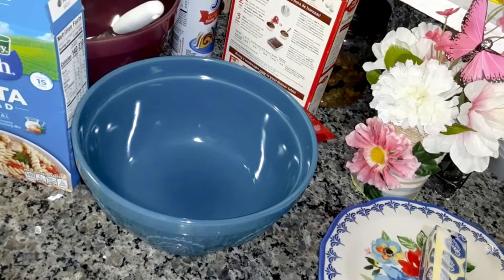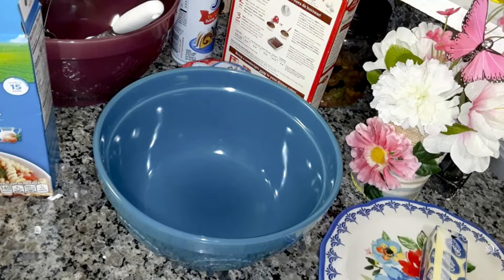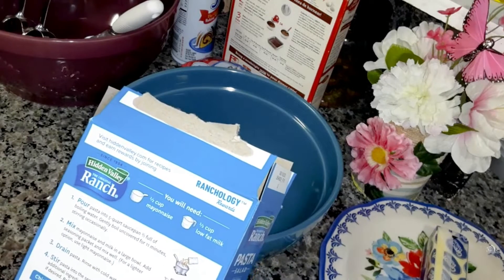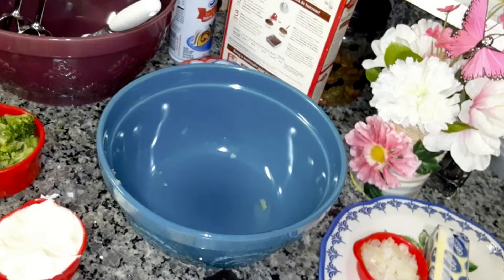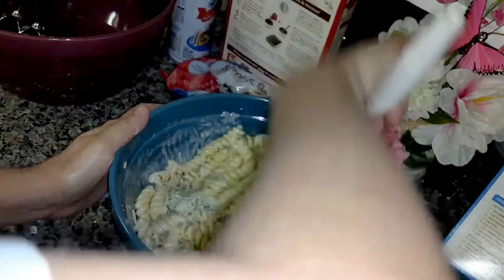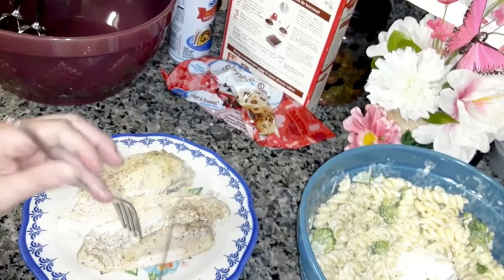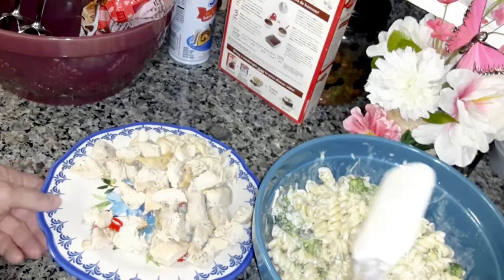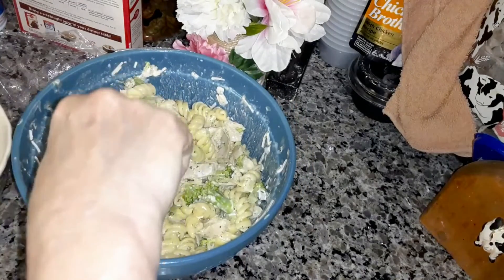Ranch Chicken Pasta Salad - $5 meal